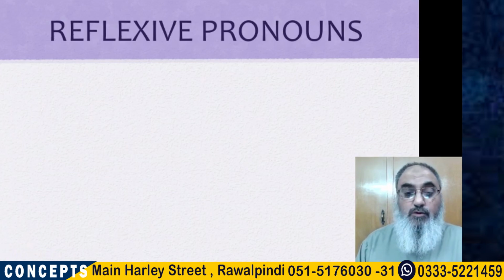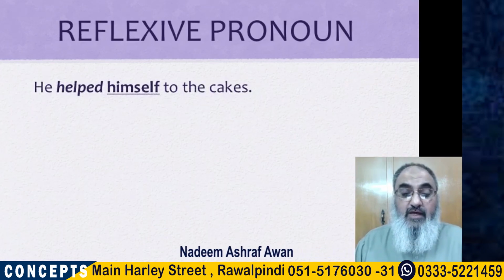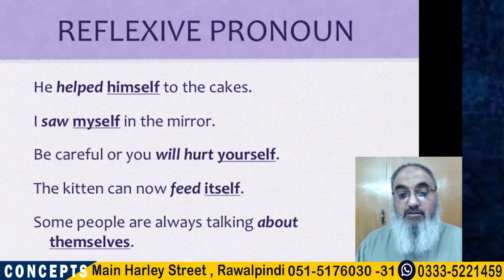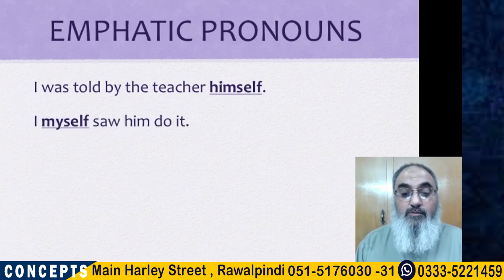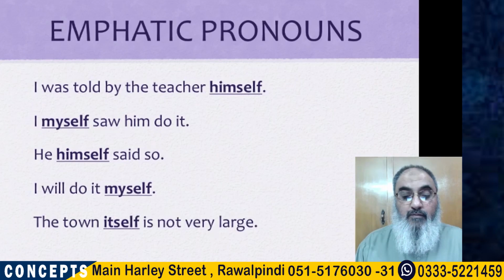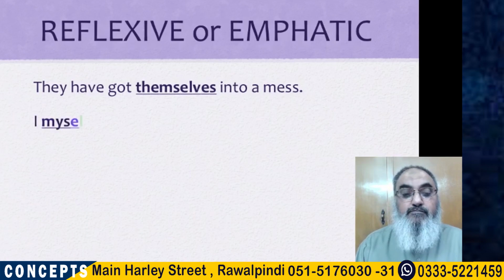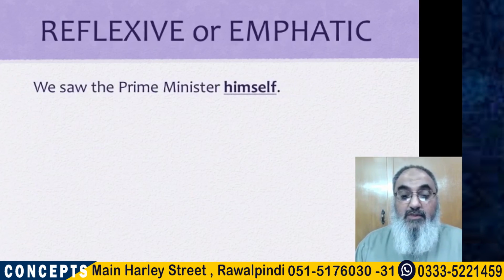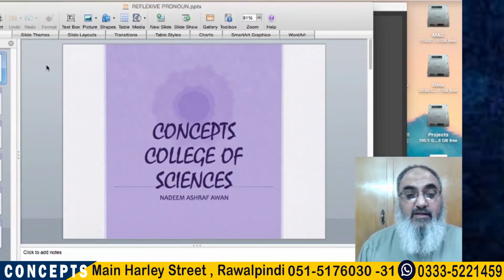Reflexive Pronoun By Nadeem Ashraf Awan